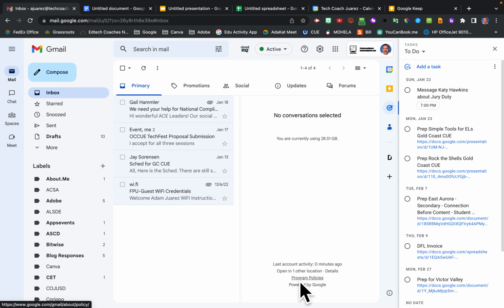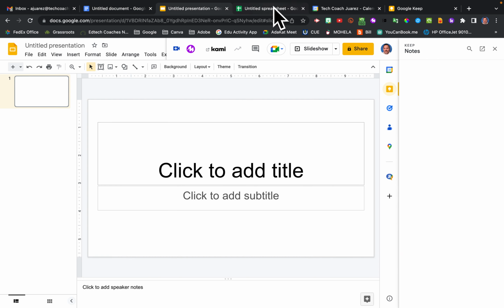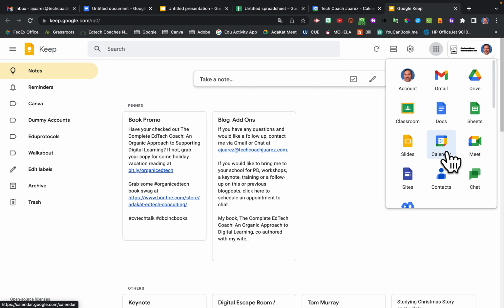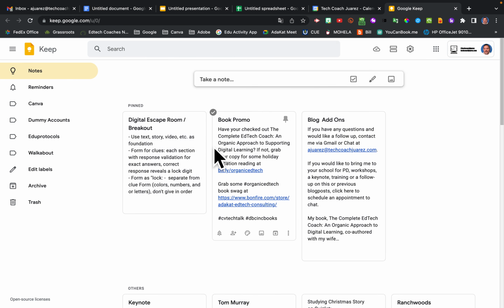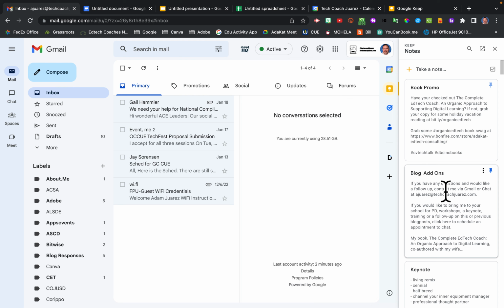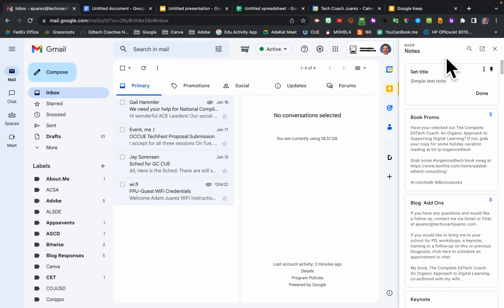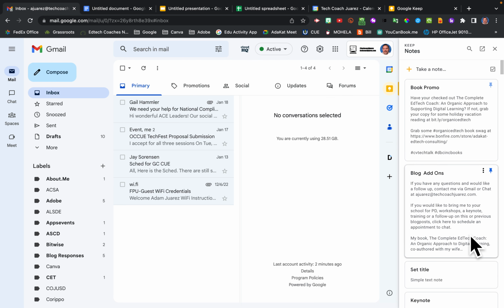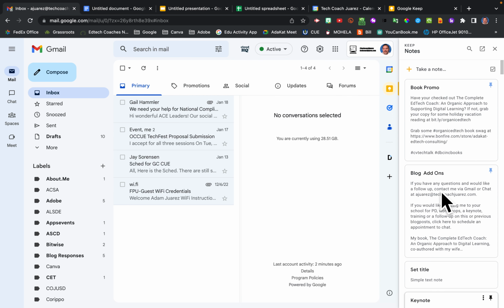Executive Processing with Google Workspace Workshop: Google Keep Lesson 1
Timestamps
0:00 Intro
0:10 Locate Keep in side panel
0:50 Quick tour of standalone app
1:55 Add notes in side panel
2:13 Checkboxes from app appear in side panel
2:51 Other app features will appear in side panel